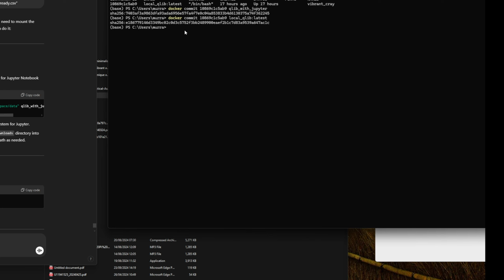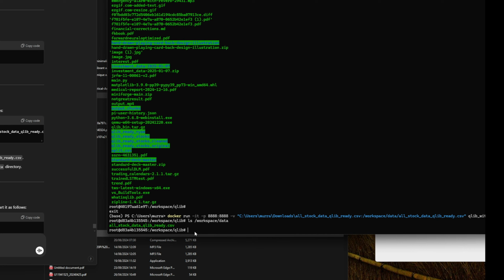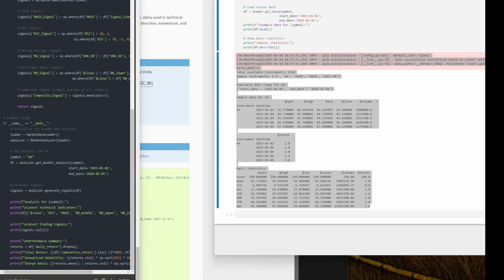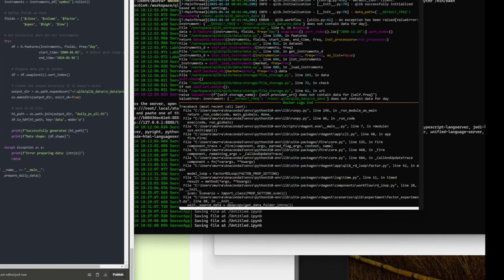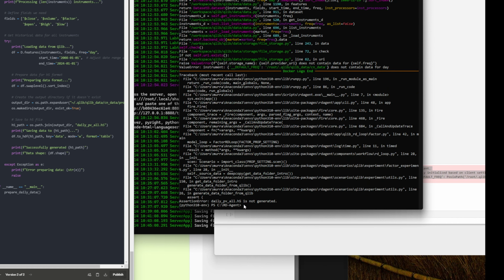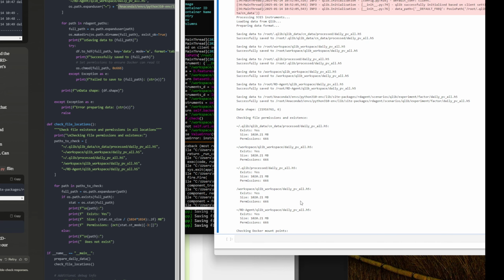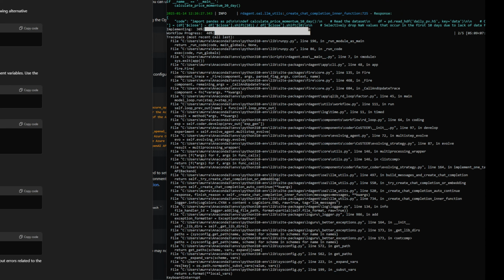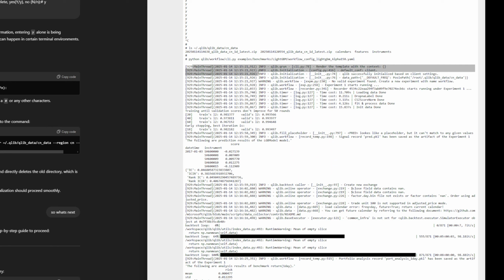Rd-Agent, Qlib Journey continued 4